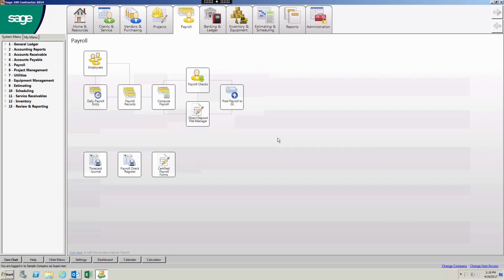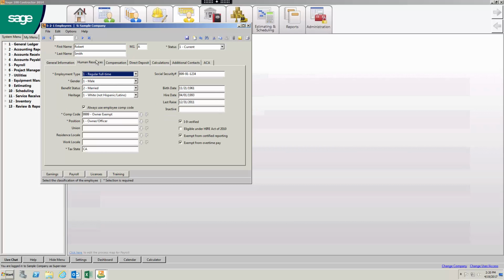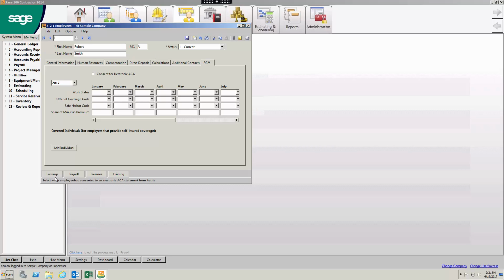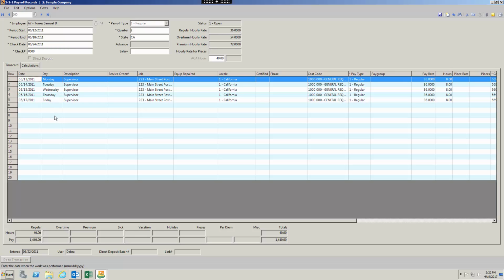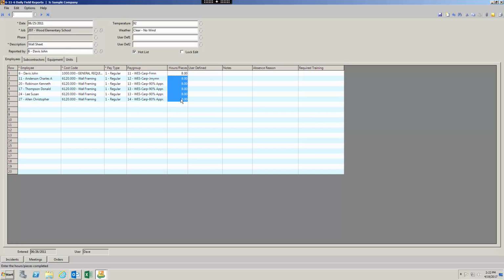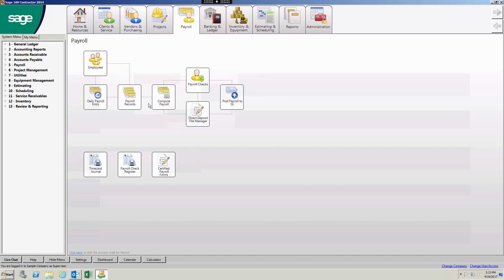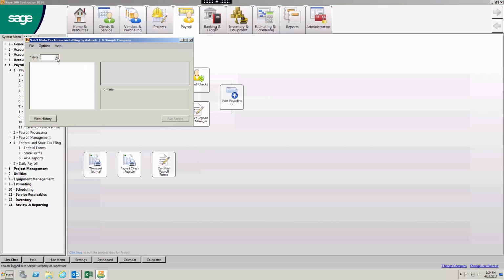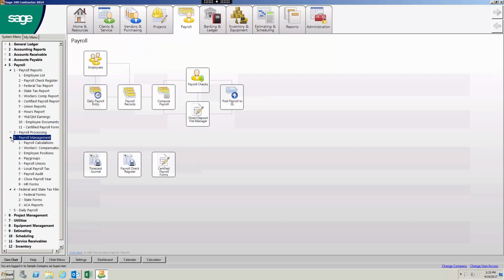Video Six for test drive Employee setup and payroll